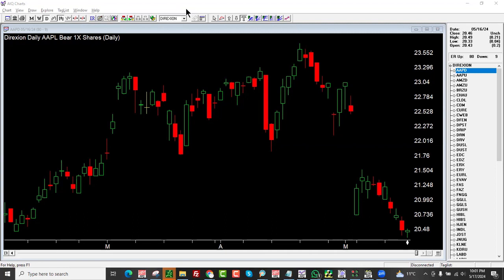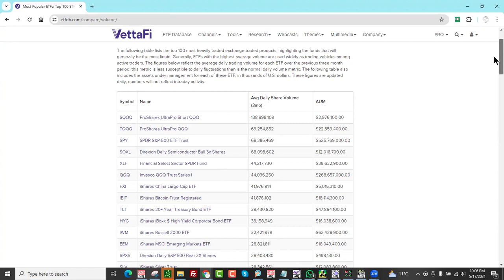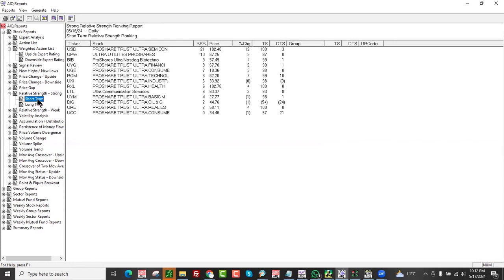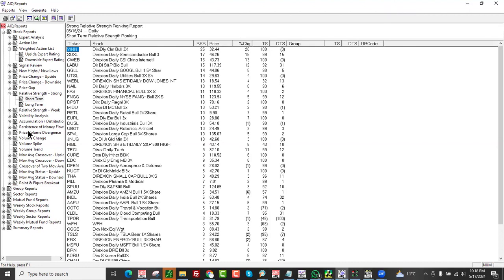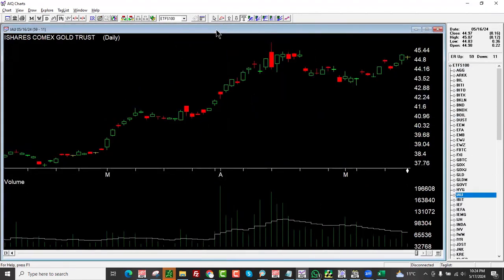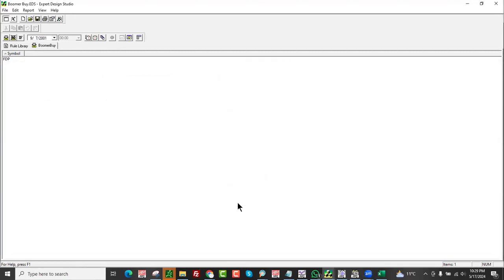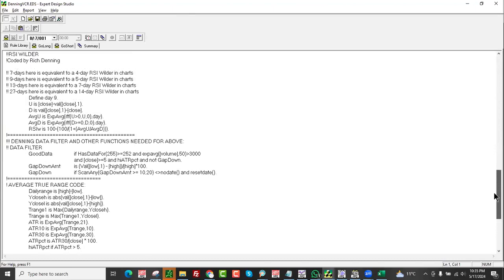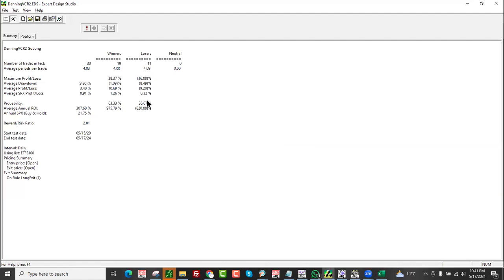ETF rotation strategy the what and how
During this meeting Steve Hill, CEO of AIQ Systems discussed using Reports, and Expert Design Studio strategies to trade ETFs. The Direxion ETFs and a list of the 100 most traded ETFs were used to evaluate the strategies.

Welcome to TradingExpert Pro: Your Gateway to Trading Success

Serious traders rely on TradingExpert Pro to gain a decisive edge in the market. Here’s why:

AI Signals Unveil Hidden Opportunities
Our AI-driven system identifies trading prospects that might escape other platforms, giving you a competitive edge in the market.

Focus on Top Industry Sectors
Our comprehensive group and sector analysis reports keep you informed about the most promising sectors and industries, ensuring you stay ahead of the curve.

Effortless Analysis with Chart Barometer
Save time and simplify your analysis with our Chart Barometer, offering instant evaluations of indicators for each chart, enabling quick and informed decision-making.

Seamless Charting Experience
Enjoy a superior charting experience with TradingExpert Pro. From stunning graphics to an intuitive interface, our platform provides an array of charting options for various assets.

Customize Your Charts Your Way
Tailor your trading experience with custom layouts that suit your preferences. Whether it's price bars, candlesticks, or point and figure charts, TradingExpert Pro caters to your needs.

Unlock Seasonal Insights
Leverage our Seasonality Charts to identify favorable trading periods based on historical data, allowing you to optimize your trading strategy effectively.

Join the community of successful traders who trust TradingExpert Pro for superior trading capabilities

Experience the power of intelligent trading tools today. Are you tired of second-guessing your trades, missing opportunities, or feeling overwhelmed by the noise of the markets? Imagine a tool that has been a stalwart in the industry for 37 years, trusted by individual traders and professional money managers alike. AIQ TradingExpert Pro is your solution.